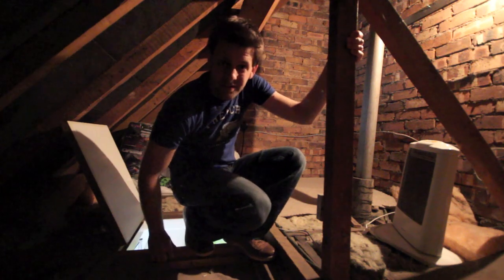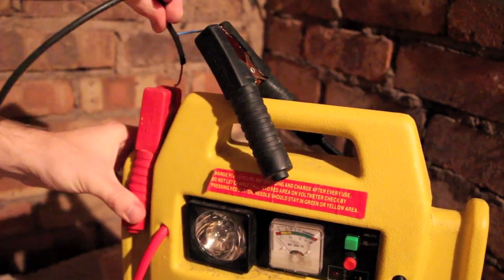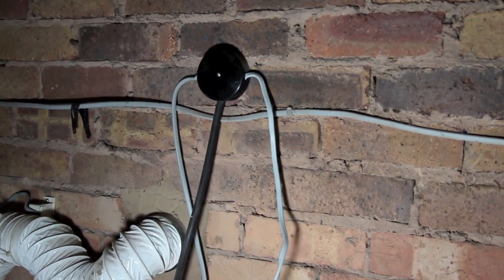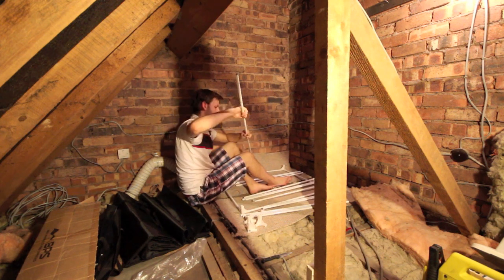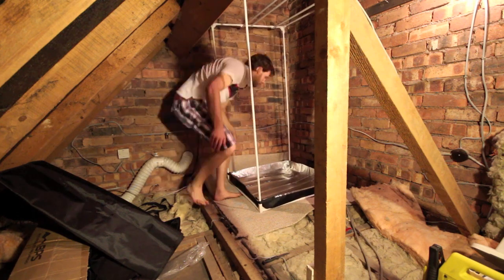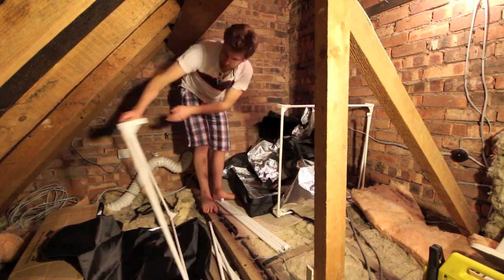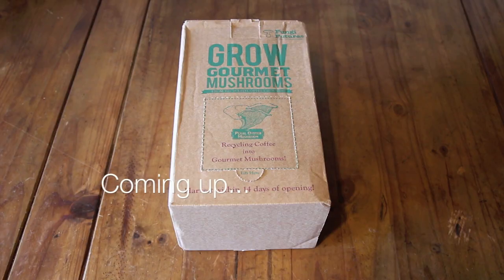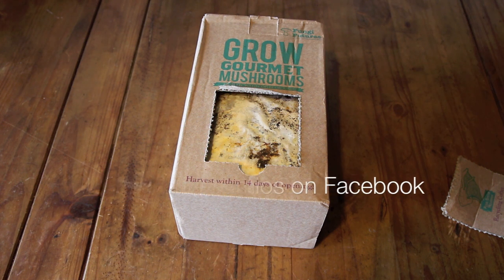The Loft Garden: Grow Tent & Wiring (S01E01)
In the first episode of The Loft Garden, I take care of the pre-requisites. Namely, I re-wire my loft so I can install grow lights. I also set up a grow tent in my loft in which to grow "the loft garden".